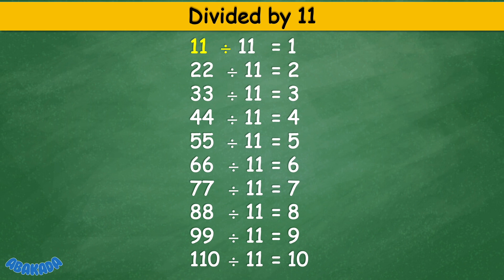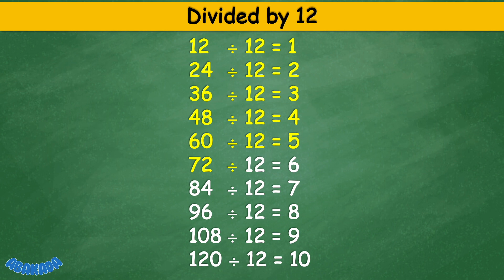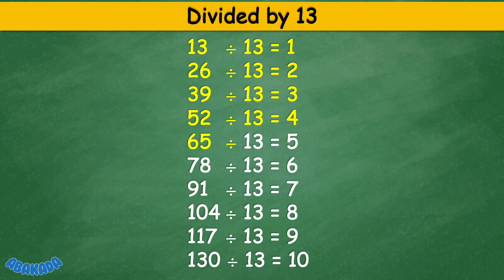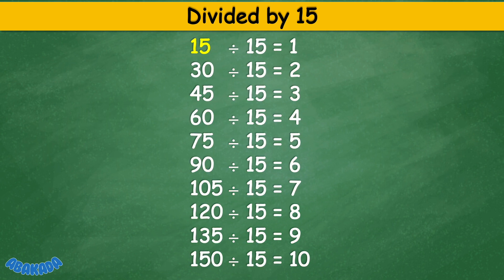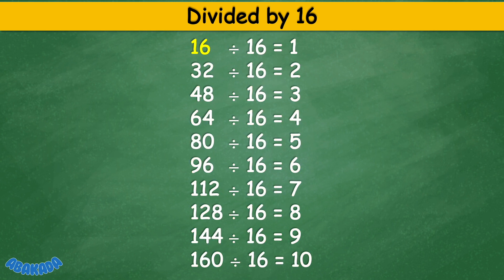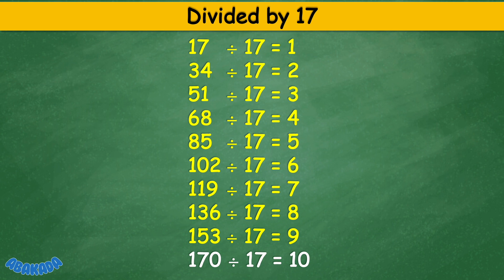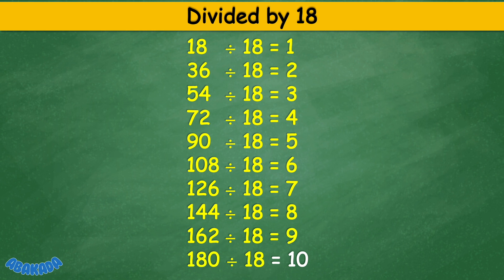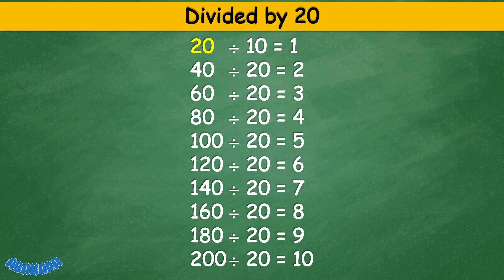Division Tables 11 to 20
Learn and memorize division tables 11 to 20